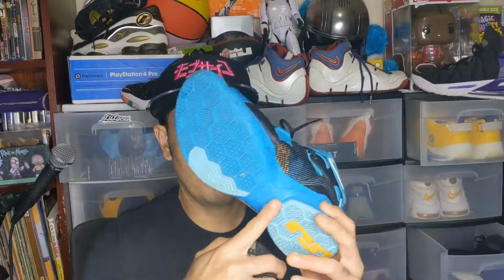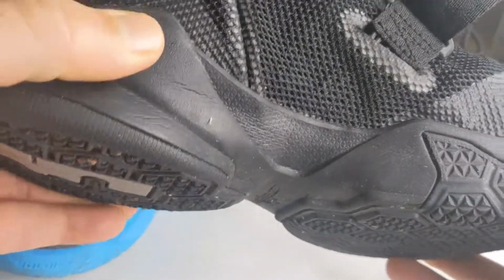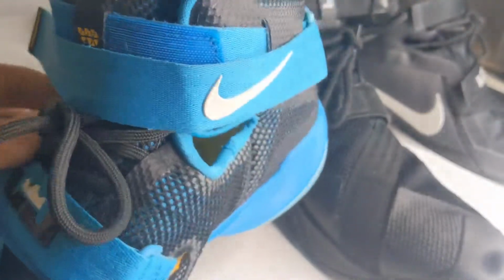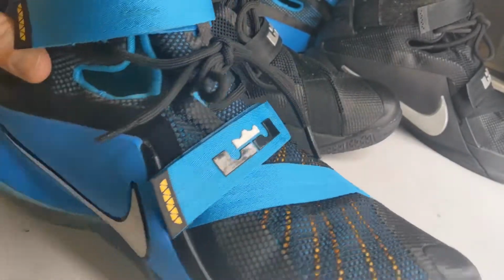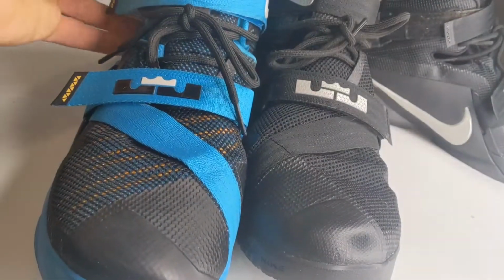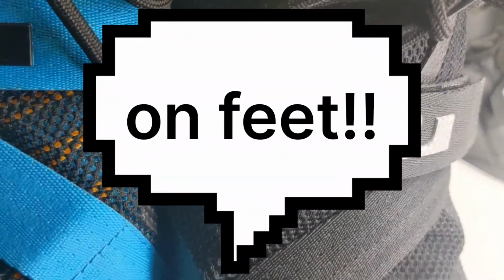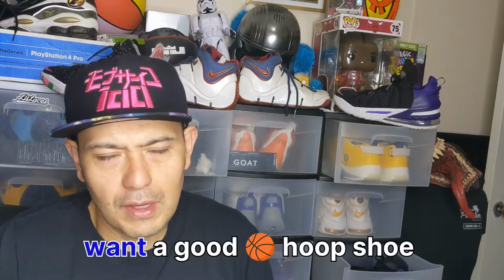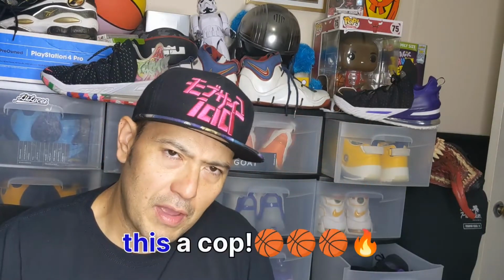Nike LeBron soldier 9 review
looking at the Nike LeBron soldier 9 released back in 2015 a great hoop shoe for indoor and outdoors check out the video!